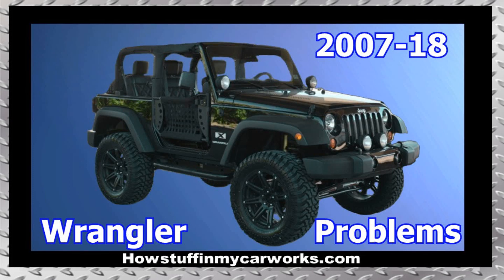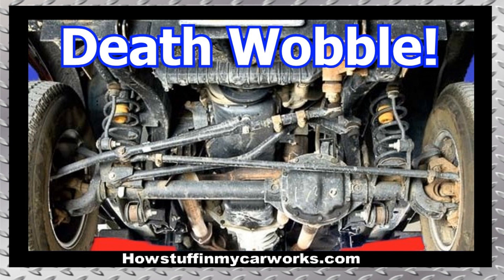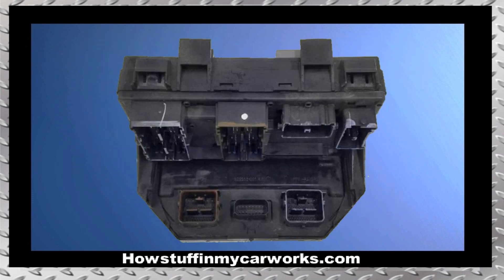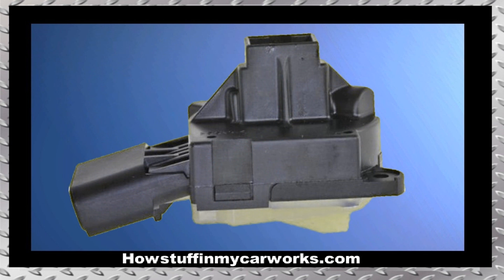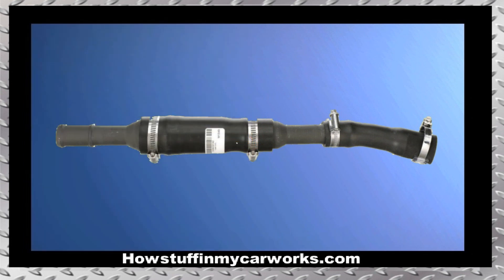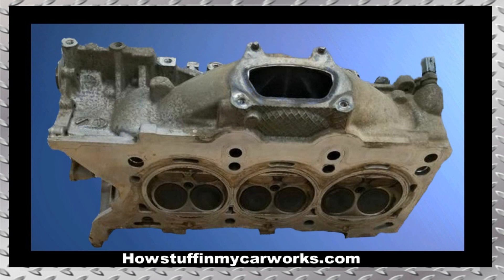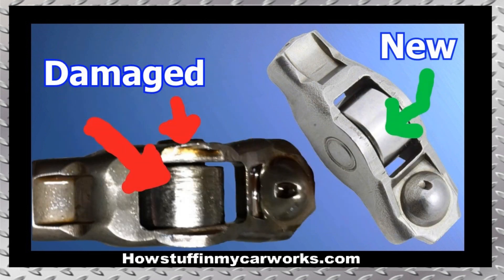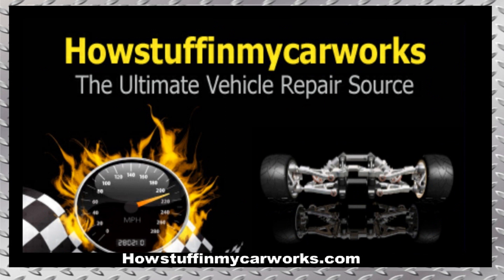JK Jeep Wrangler 3rd Generation from 2007 to 2018 common problems and complaints